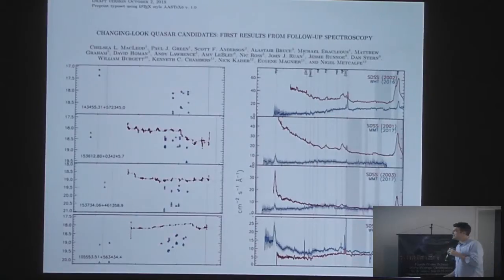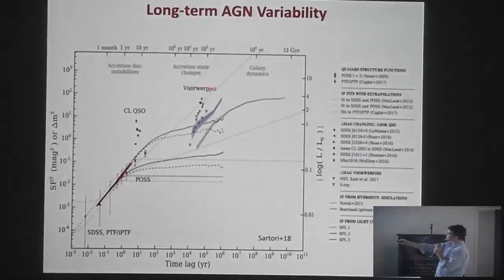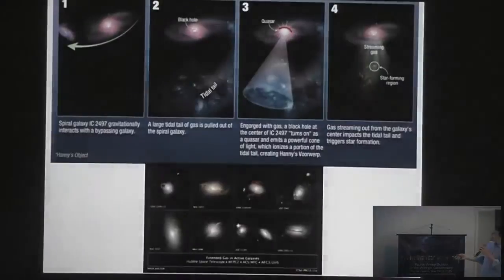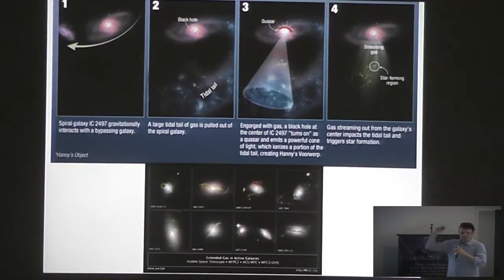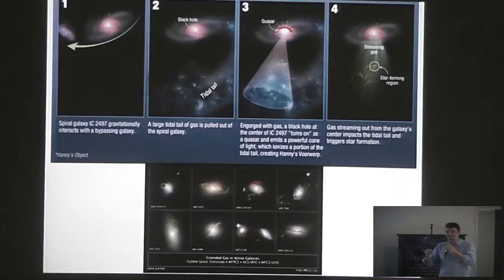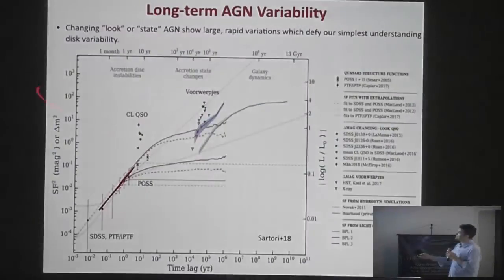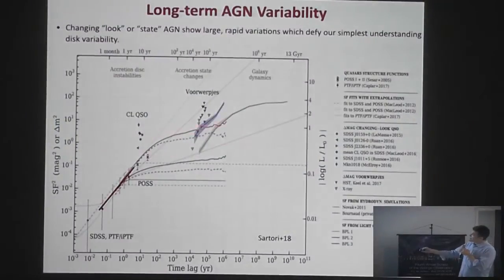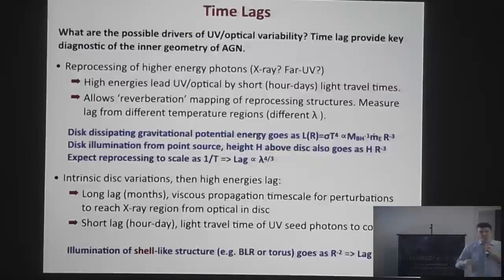Aula 2 - Franz Bauer